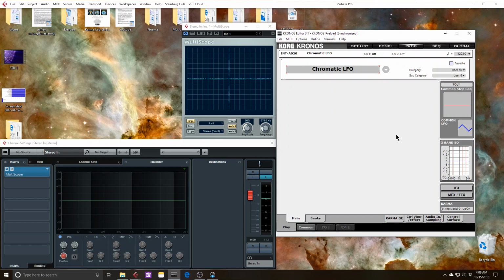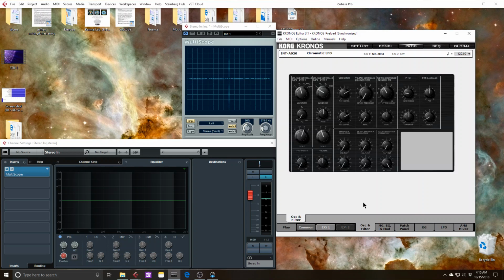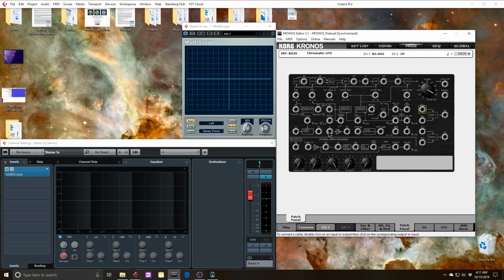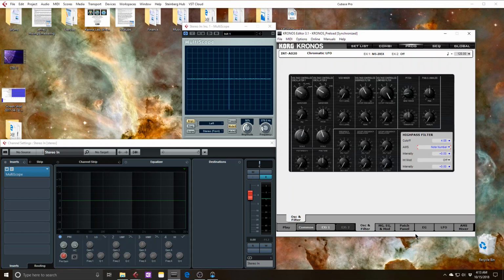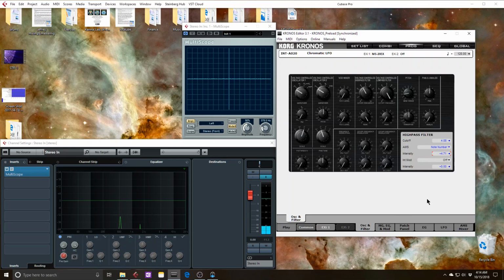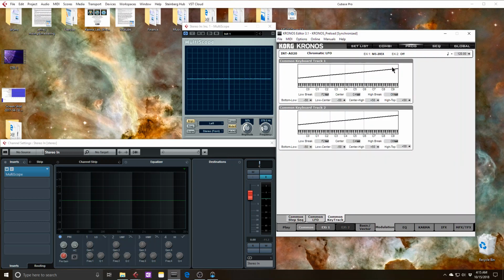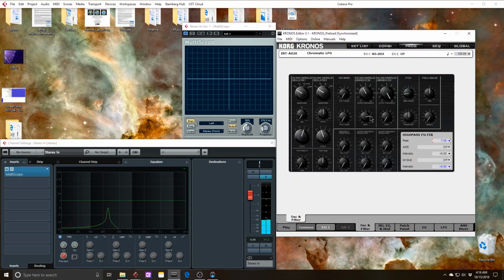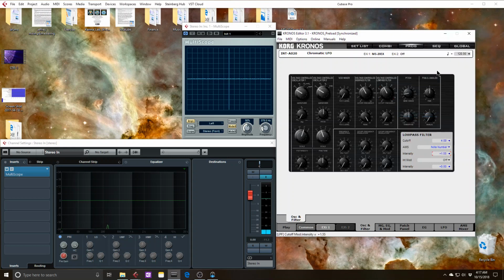Filter as Oscillator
This shows how to use the MS-20EX's highpass filter as a chromatically tuned oscillator.
If you find value in these videos, hook me up with a coffee